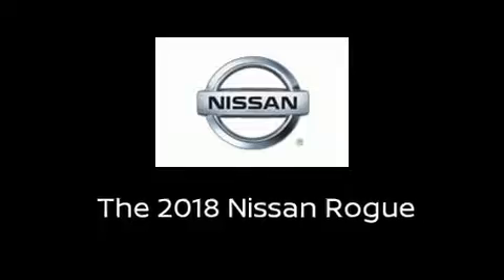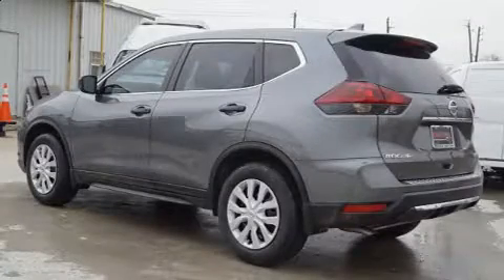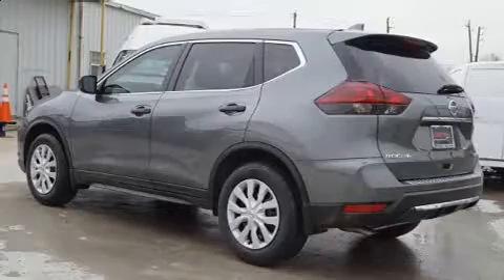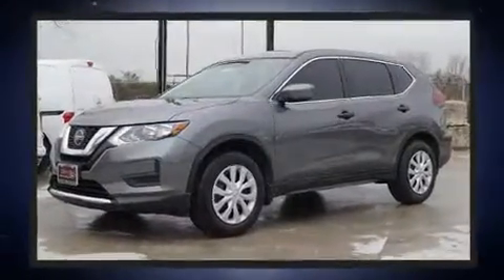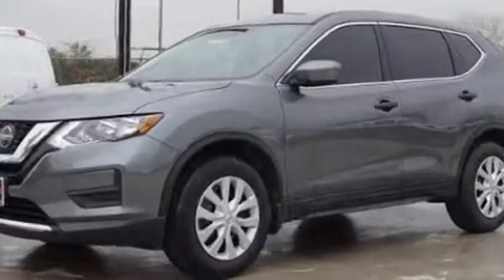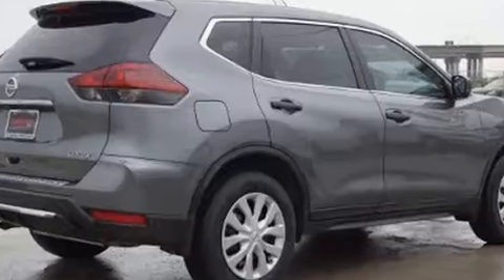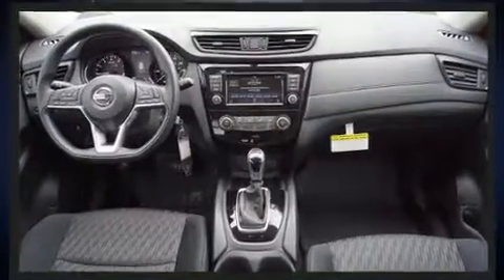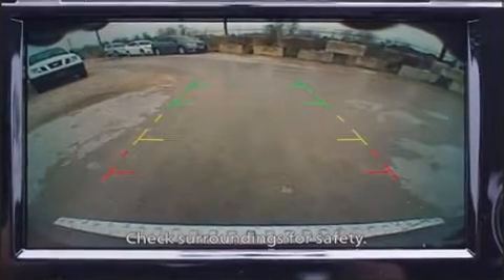2018 Nissan Rogue S in Houston, TX 77054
You can expect a lot from the 2018 Nissan Rogue. Under the hood you'll find a 4 cylinder engine with more than 170 horsepower, and for added security, dynamic Stability Control supplements the drivetrain. All of the premium features expected of a Nissan are offered, including: a blind spot monitoring system, front bucket seats, tilt and telescoping steering wheel, power door mirrors, power windows, an overhead console, and 1-touch window functionality. With side curtain airbags supplementing the rest of the safety network, you can be assured that you and your passengers will experience top-tier protection. We know that you have high expectations, and we enjoy the challenge of meeting and exceeding them! Stop by our dealership or give us a call for more information.